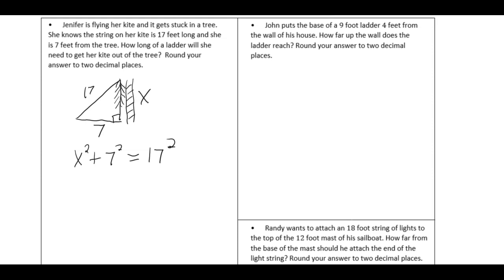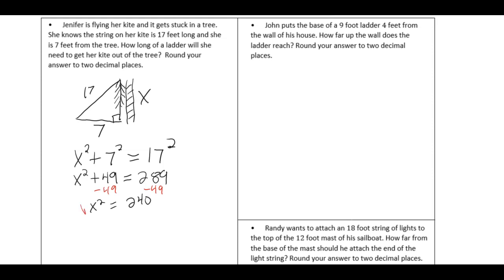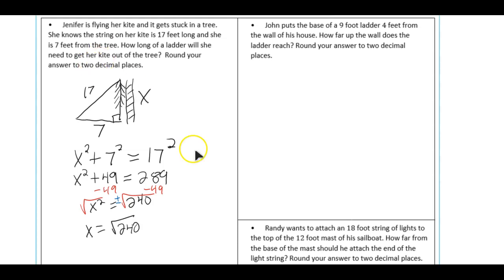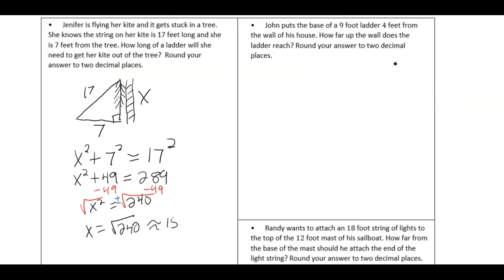103x Trigonometry LHS Pythagorean Theorem Application